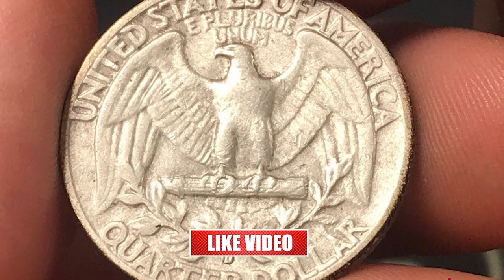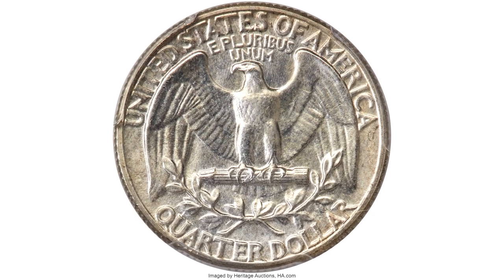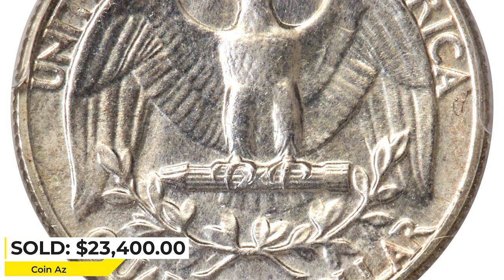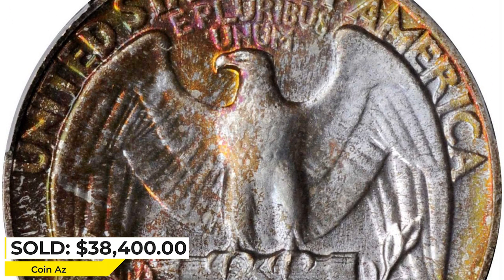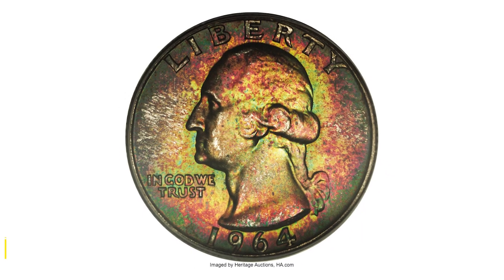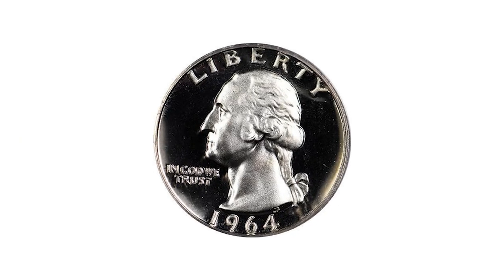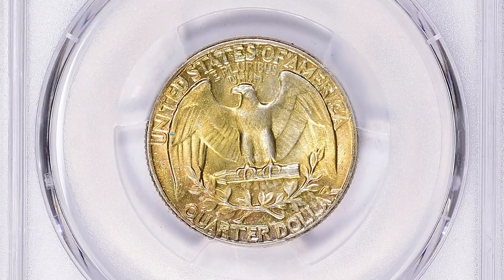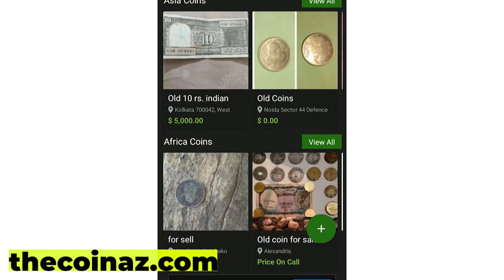RARE QUARTERS! $23,400 FOR THIS Coin?! - It's incredible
Uncover the discovery of rare coins worth $23,400! Watch as these valuable treasures are revealed in this exciting video!